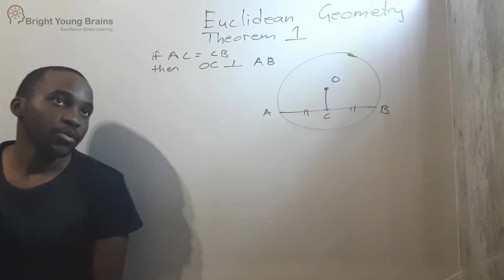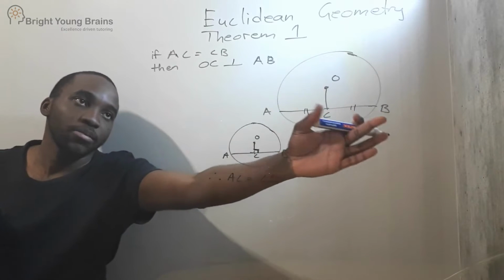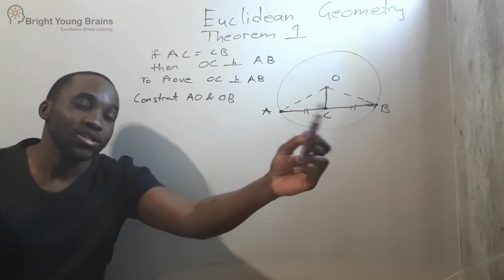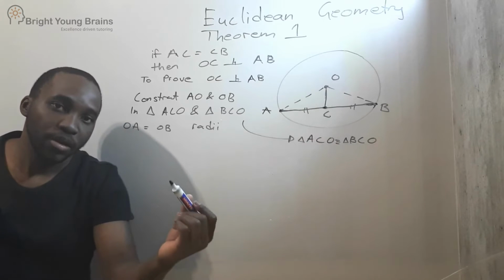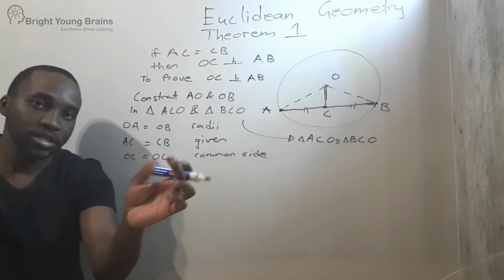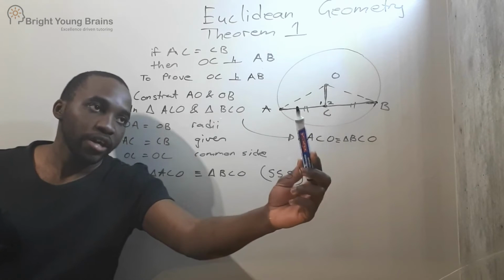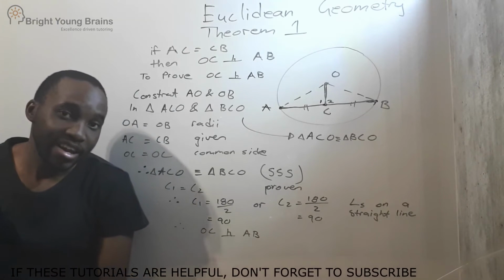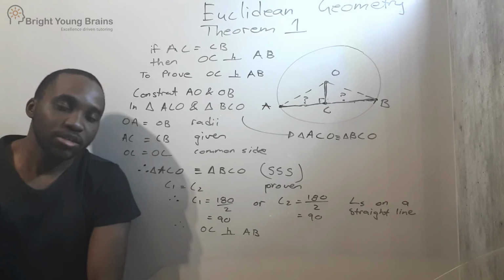Euclidean Geometry: Theorem 1, Line from the Center of a Circle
In this video, we explore Euclidean Geometry: Theorem 1, Line from the Center of a Circle. Understand the properties and implications of drawing a line from the center of a circle, including how it relates to radii, chords, and other geometric concepts. This tutorial provides detailed explanations and examples to help you grasp this foundational theorem.